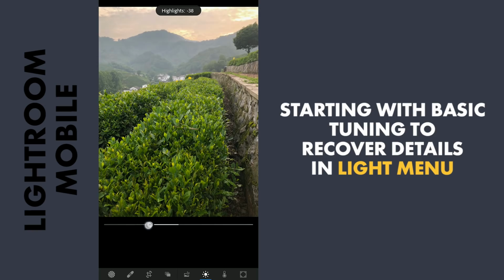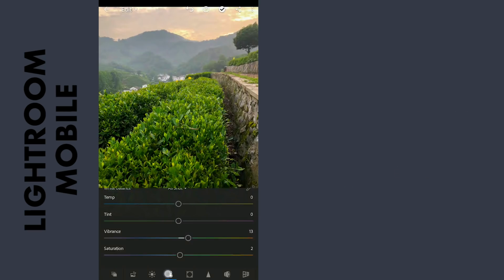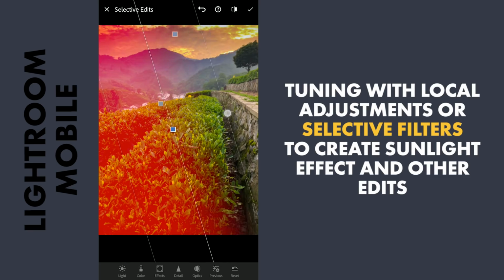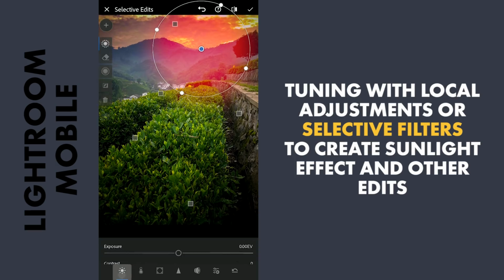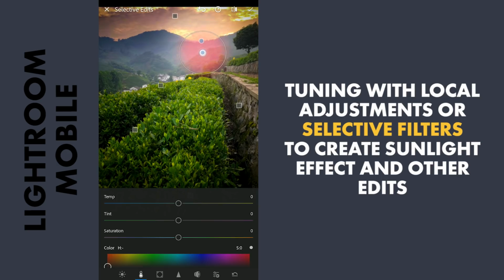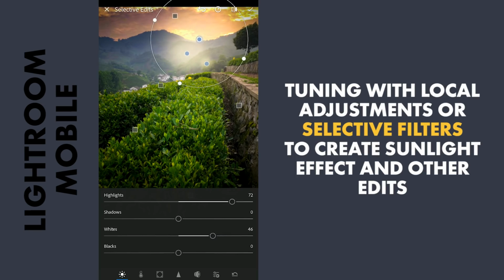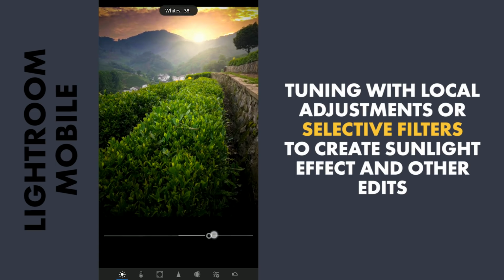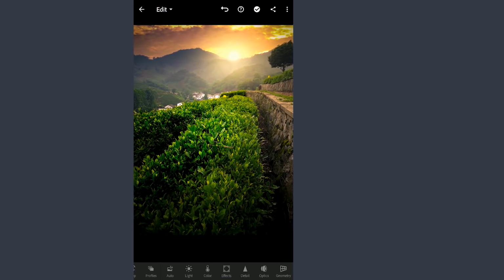CREATE EVENING SUNLIGHT EFFECT in LIGHTROOM MOBILE | Android | iPhone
In this video, I use a bunch of Selective filters (Local adjustments) in the Lightroom Mobile app to create Sunset effect with warm colors. Some basic adjustments in Light menu, a bit of color tuning in the HSL sliders and Split toning were also done to get this result.

Closed captions available in English, Spanish, Portuguese, French, Russian, Indonesian and Vietnamese.

Photo Credits: Bernd Dittrich on Unsplash.com